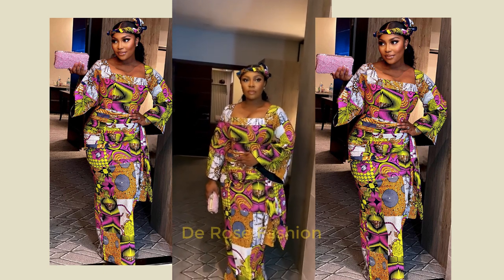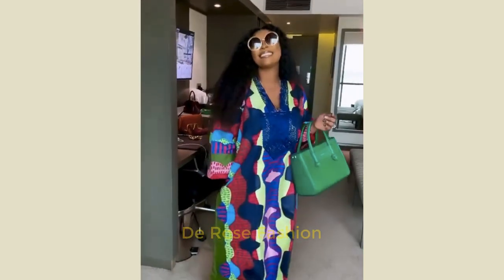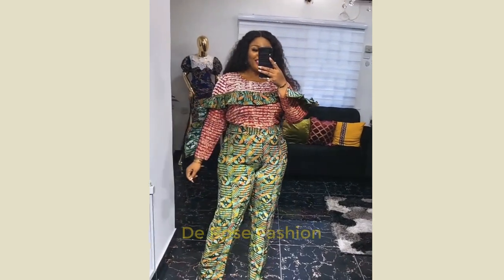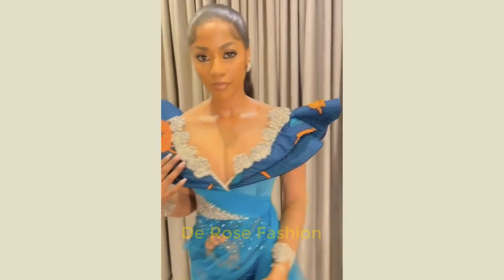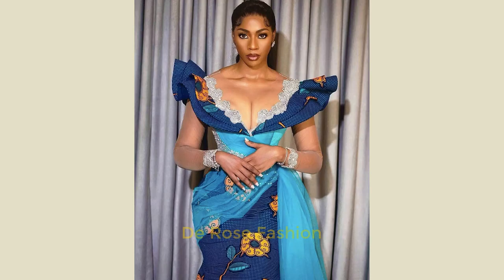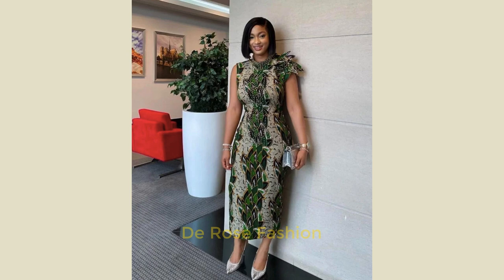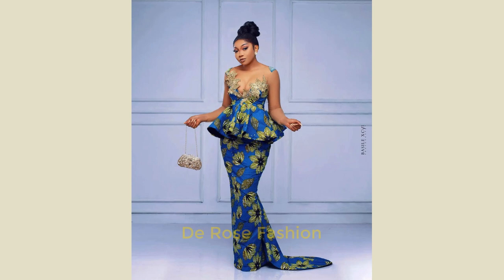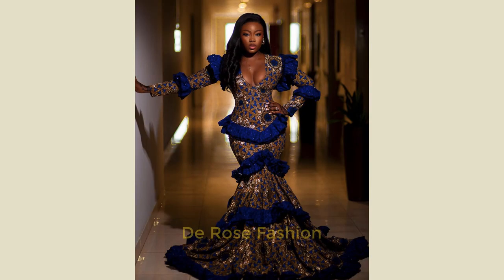❤️😍 Cute And Unique Ankara Dresses;Latest Beautiful African Ankara Styles Dress For African Queens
❤️😍 Cute And Unique Ankara Dresses; 1000+Latest Beautiful African Ankara Styles And Dresses For African Queens.